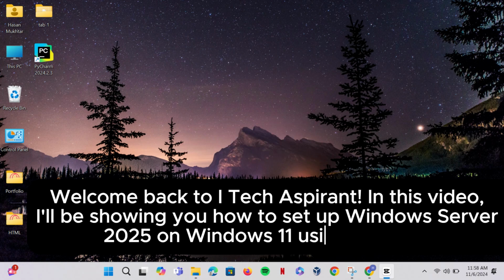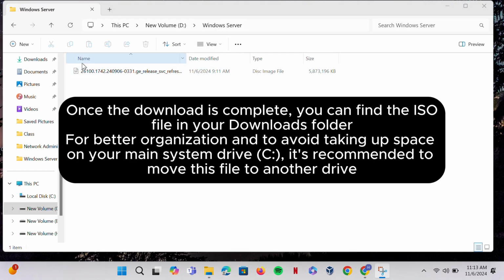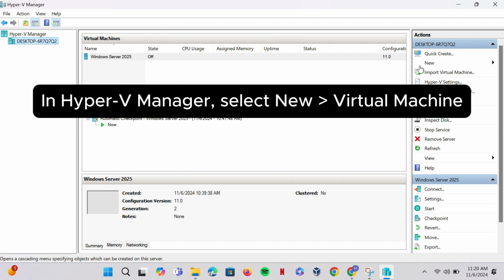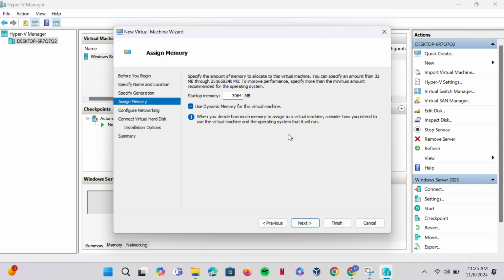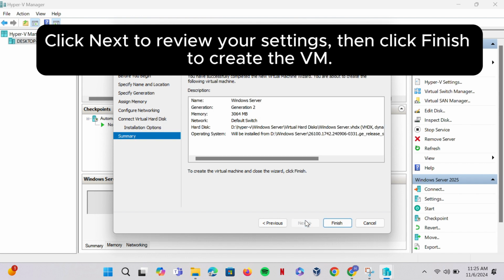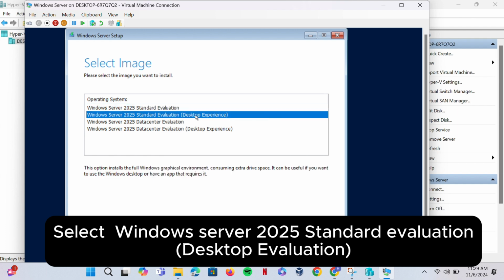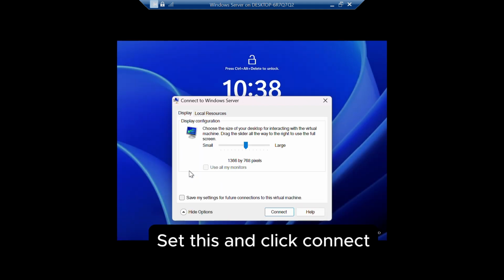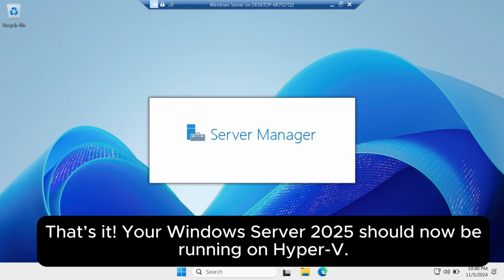How to Set Up Windows Server 2025 on Hyper-V in Windows 11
In this tutorial, I’ll guide you through the step-by-step process of installing Windows Server 2025 on Windows 11 using Hyper-V. Whether you’re setting up a virtual server environment for testing, learning, or practical use, this video covers everything you need to get started, from enabling Hyper-V to configuring the server installation. Perfect for IT students and tech enthusiasts looking to expand their skills!

In this video, you’ll learn:

How to enable Hyper-V on Windows 11
Setting up a new virtual machine
Installing Windows Server 2025 from an ISO file
Configuring initial server settings

1:00 - Enabling Hyper-V
1:40 - Setting Up a New Virtual Machine
3:30 - Installing Windows Server 2025
3:45 - Configuring Initial Settings